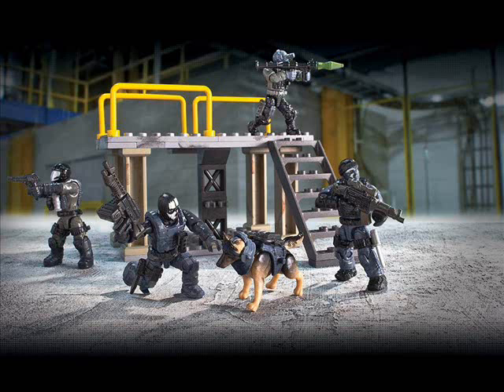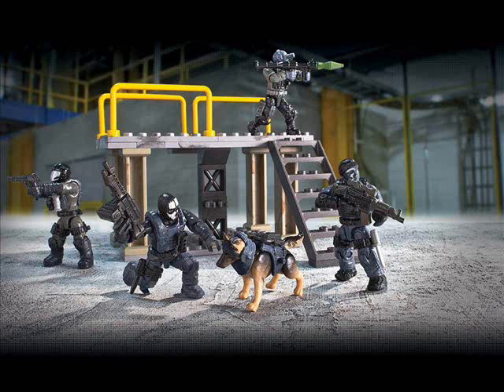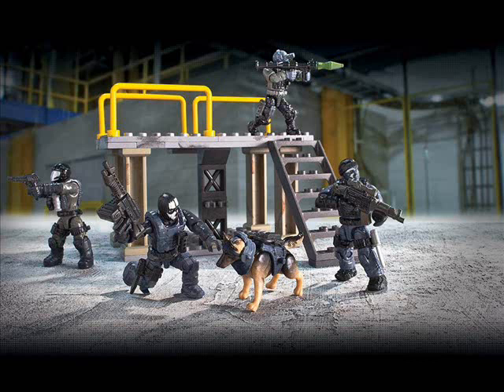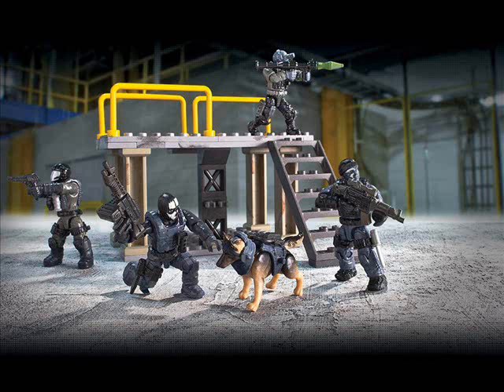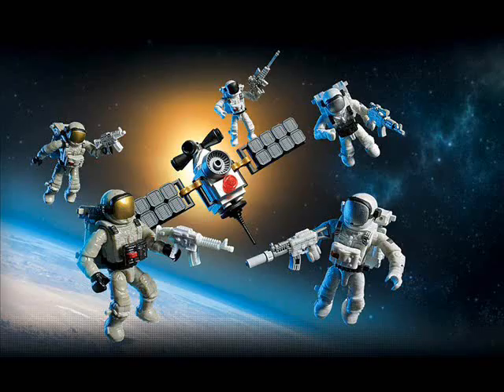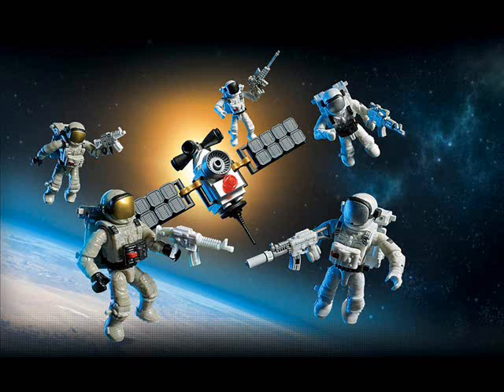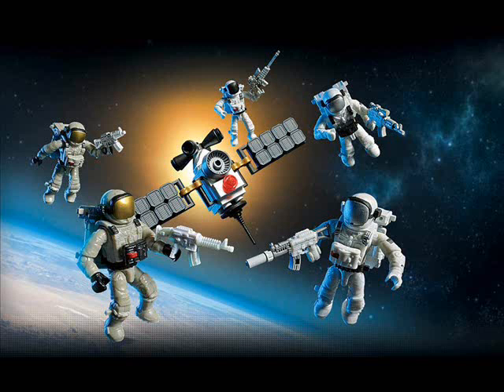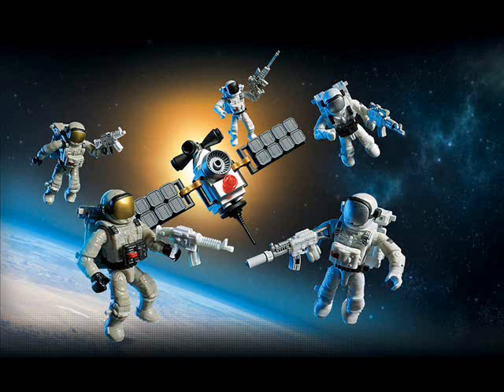NEWFLASH! COD Covert Ops Unit and Icarus Troopers! Call of Duty Mega Bloks. TheSSMotion.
Take a look at these epic figure packs! :)